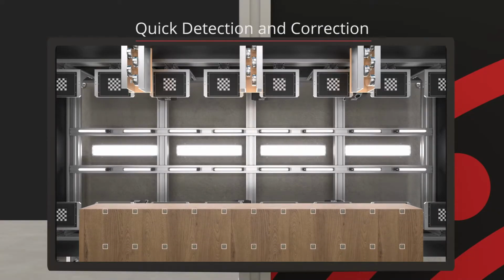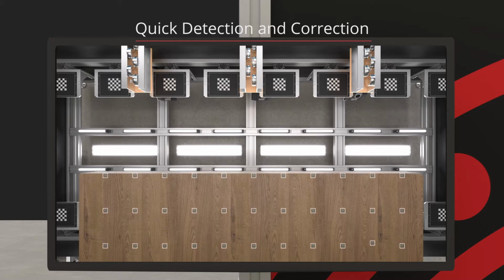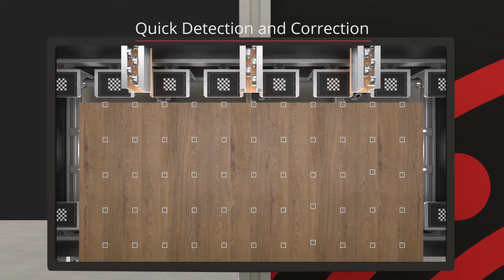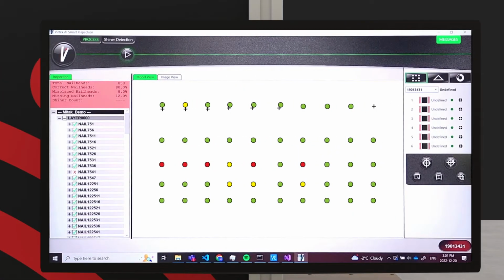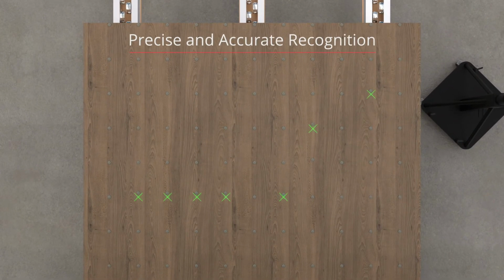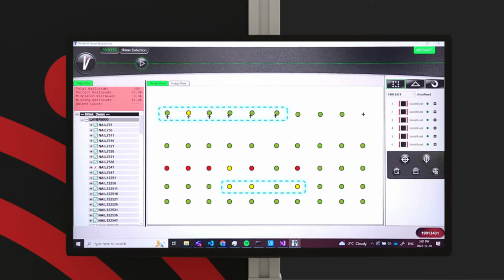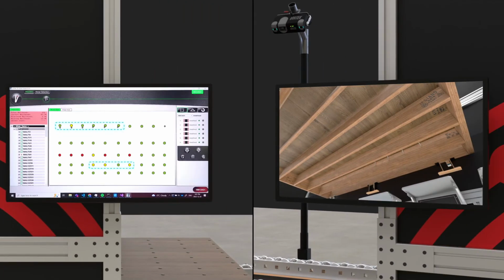Virtek Iris Ai Panel Inspection System Final Video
Virtek Iris Ai Panel Inspection System inspects nails positioning and identifies shiners for wall panels by using laser projection to direct the user to the exact location of the defect.